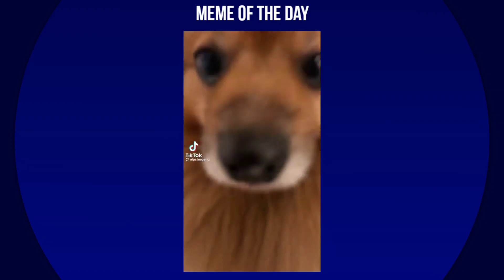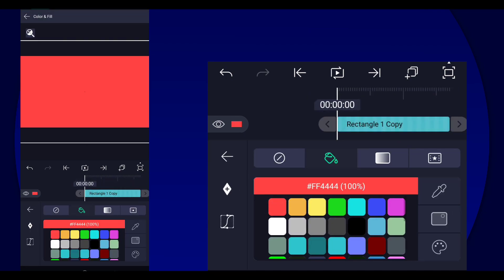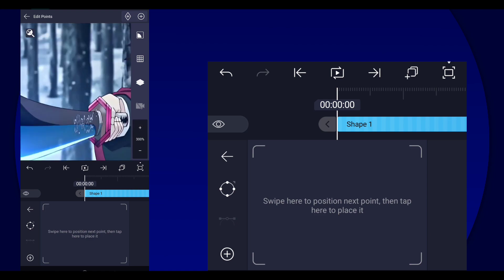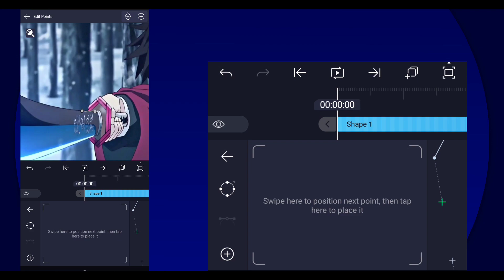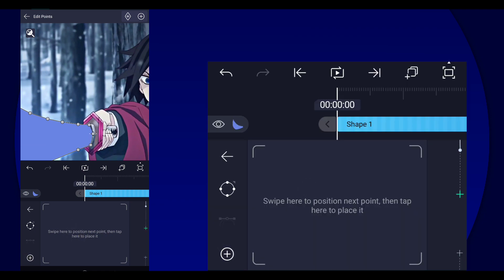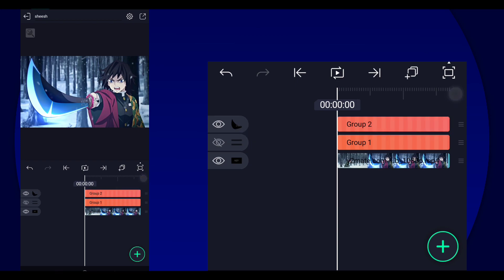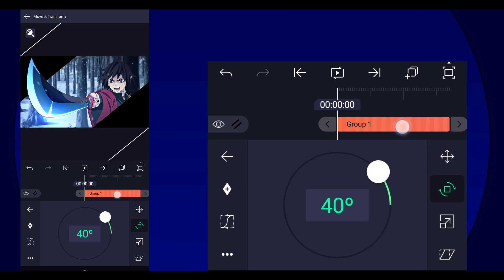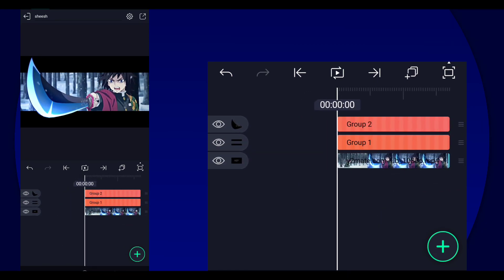Objects Over The Bars Tutorial | Alight Motion 4.0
Anime Used:
• Demon Slayer
   Apps/Software used (Video):
• Alight Motion
   Apps used (Thumbnail):
• Pixellab
• Picsart

   Specs:
• 8gb RAM
• 256 ROM
• Snapdragon 860
   Timestamps:
0:00 Meme of The Day
0:07 Preview
0:10 Intro
0:16 Making Bars
1:46 Masking The Object
5:31 Placing The Object Over The Bars
7:37 My TikTok

I do not intend to own any copyrighted content/infringe that isn't mine.